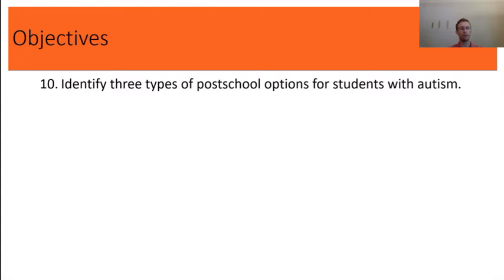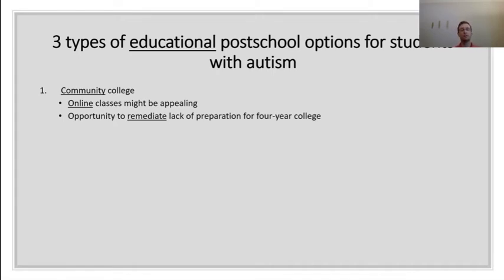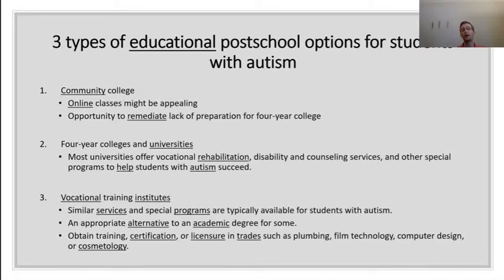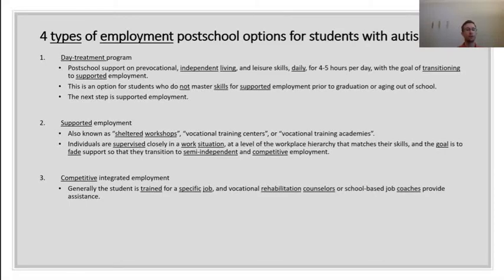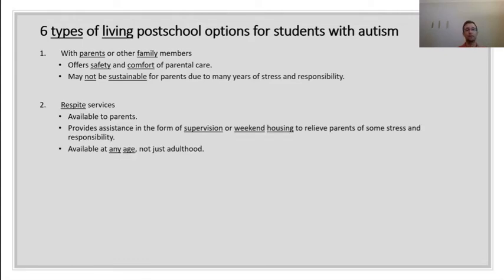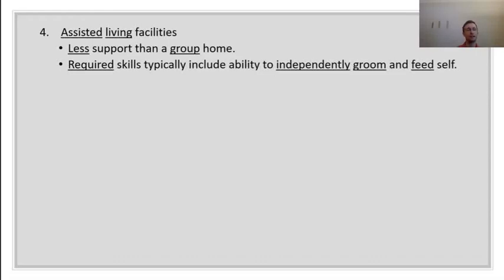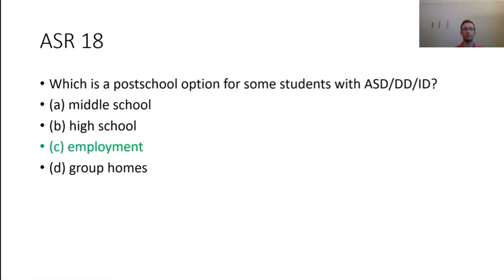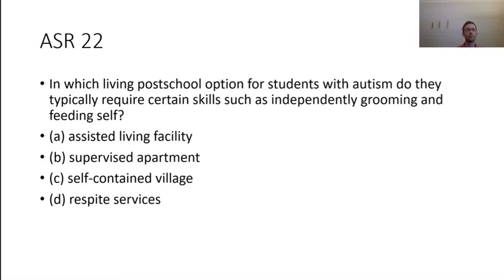Part 3 Overview of curriculum development